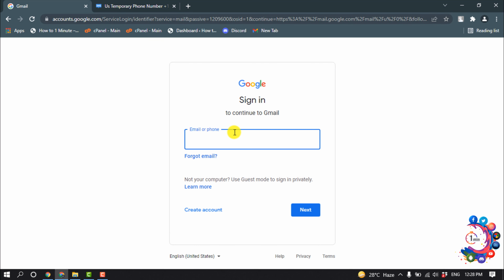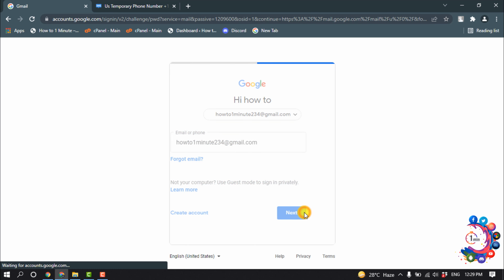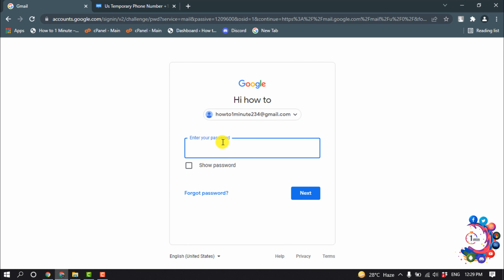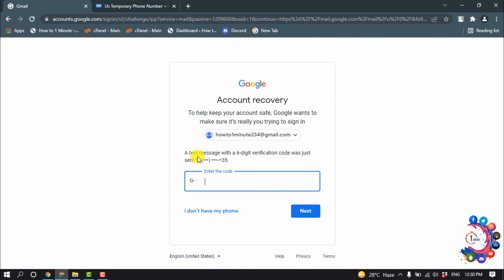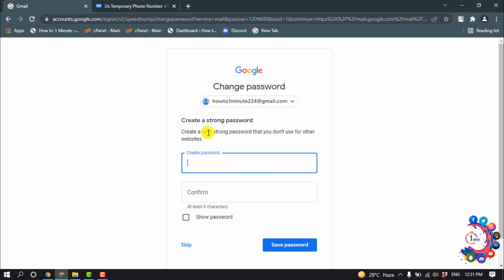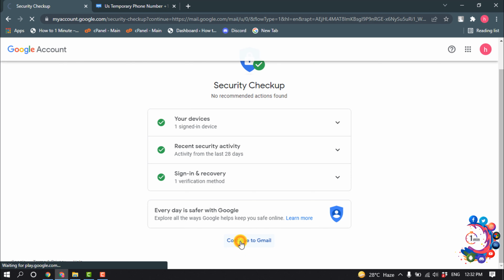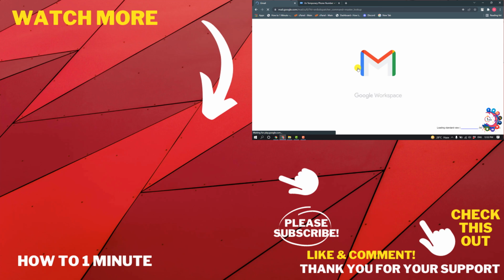How to recover gmail password 2026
To reset your Gmail password, you'll need to select the "Forgot password" option on the login screen. Once you click this option, you'll be asked to provide Google with your recovery phone number or email — a link to reset your password will be sent to you.

"how to recover gmail password without phone number and recovery email"
"gmail password recovery via sms"
"forgot email password"
"recover gmail account"
"recover gmail account without phone number"
"forgot password"
"my gmail password"